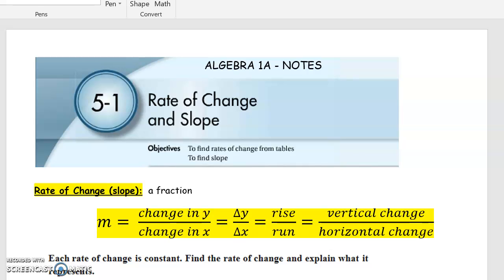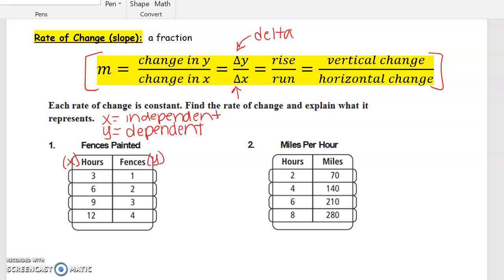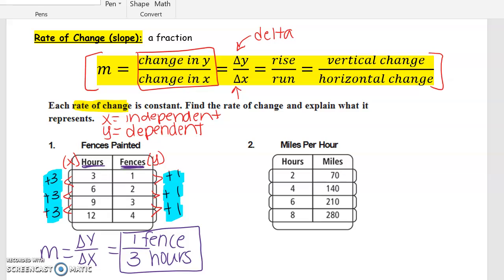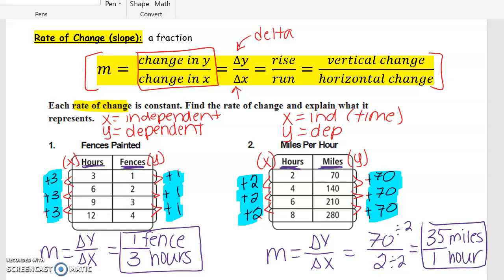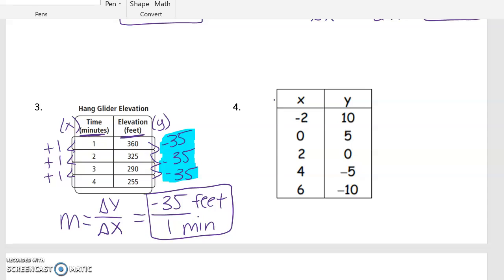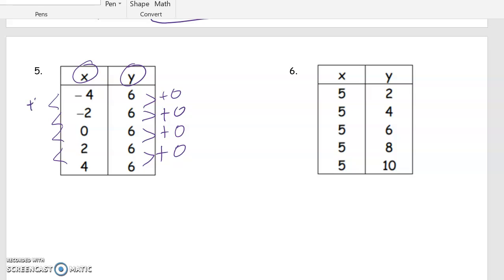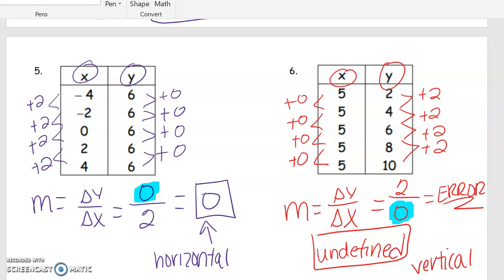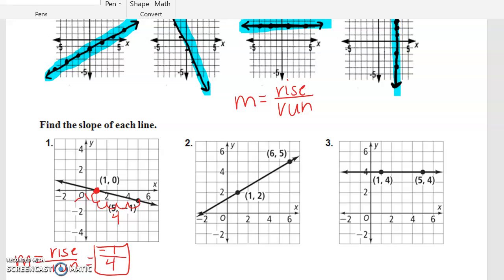Slope Part 1